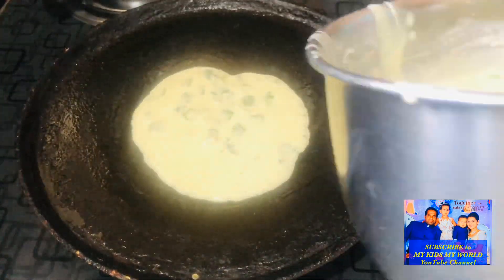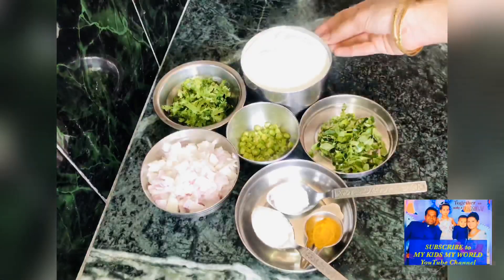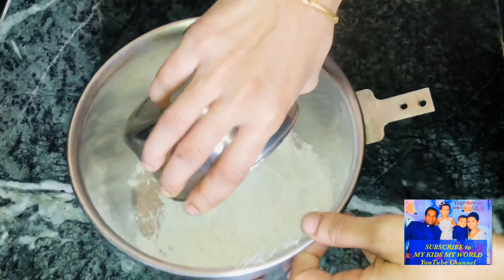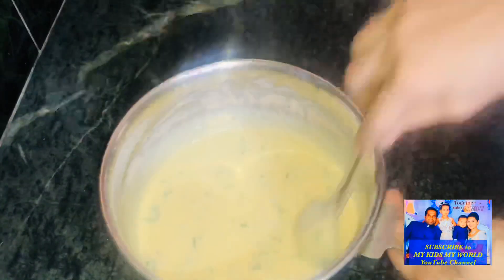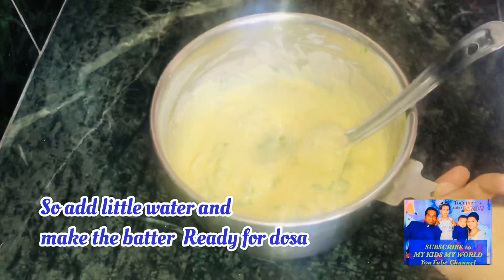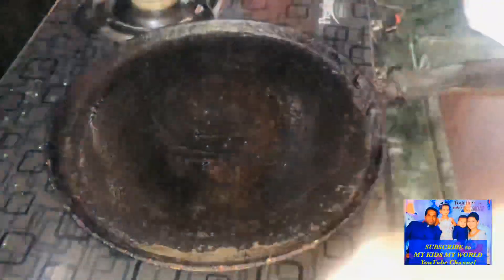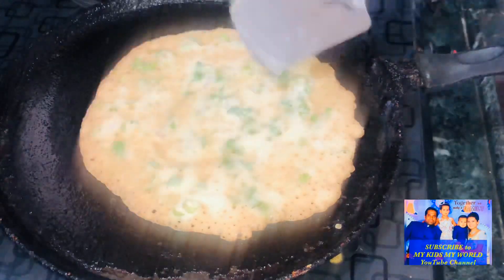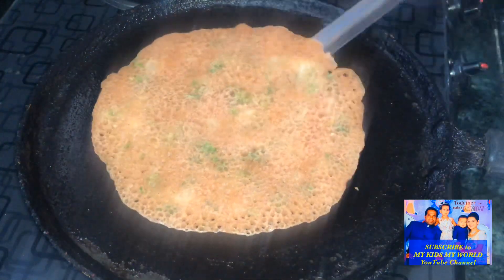Simple Breakfast recipe బియ్యపిండితొ వేడి వేడిగా అట్లు @ 10 నిమిషాల్లో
Very Easy Breakfast recipe just in 10mins...

Ingredients

1 cup Rice flour
1/2 🥄 Baking Soda
1🥄 salt
1/2🥄Turmeric Powder
1 cup chopped Onions
1/2 cup Curry leaves
1/2 cup coriander leaves

How to do Godumarava Upma 👇🏻

How to do Pacchipulusu in Telangana Style👇🏻

How to prepare fruit salad @ 🏠 👇🏻

How to prepare Fulfy Icecream 👇🏻

How to cook prawns curry in Cooker 👇🏻

How to prepare simple birthday 🎂 @ 🏠👇🏻